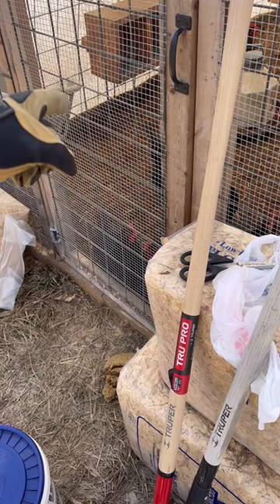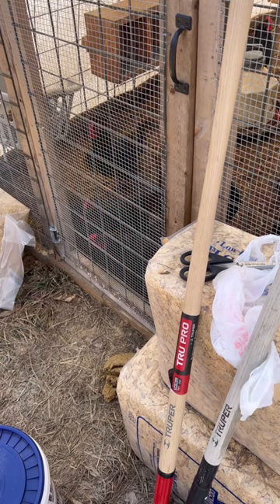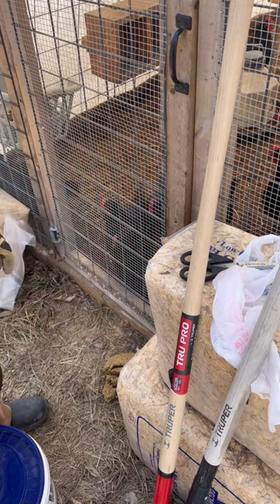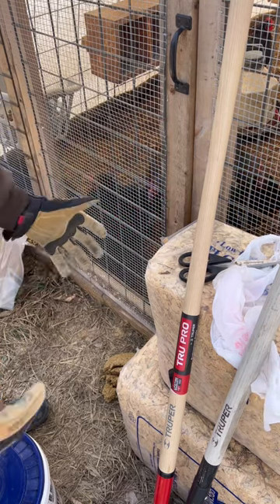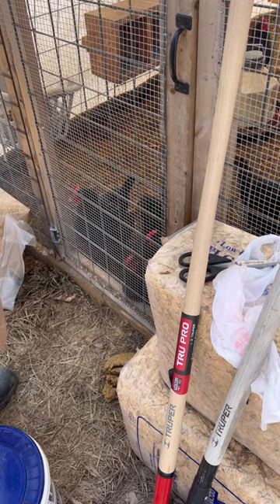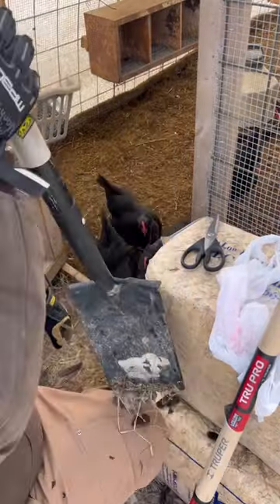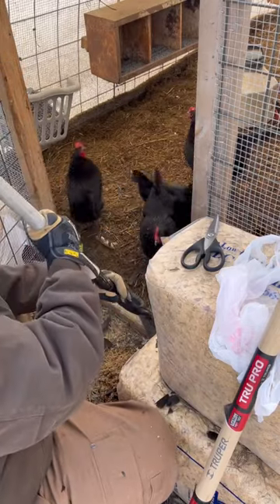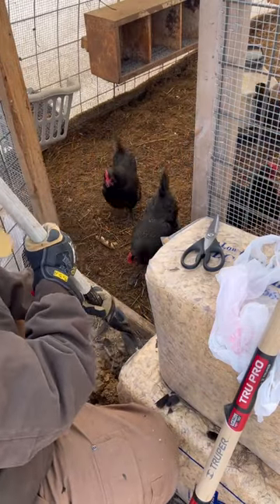Clipping chicken wings to keep them in their fence